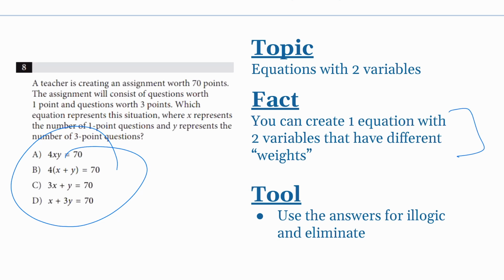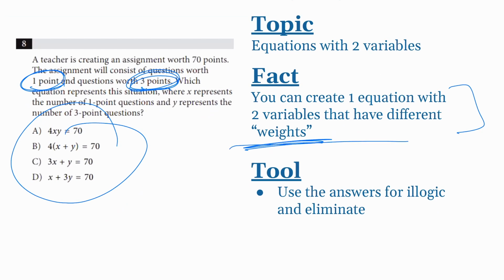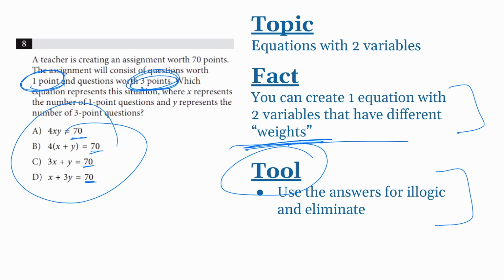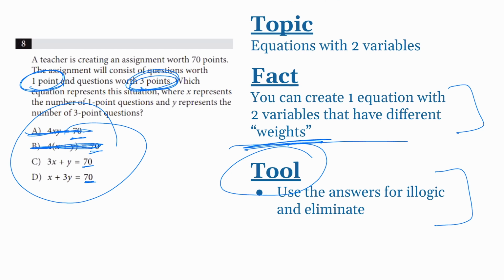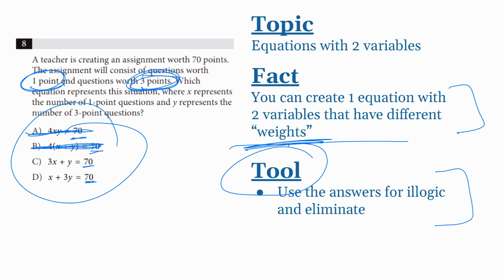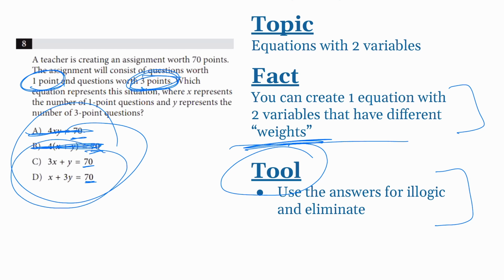Test 1 Math Module 1 Question 8